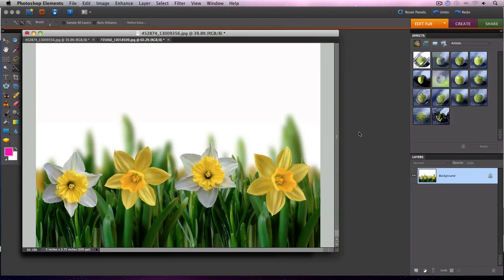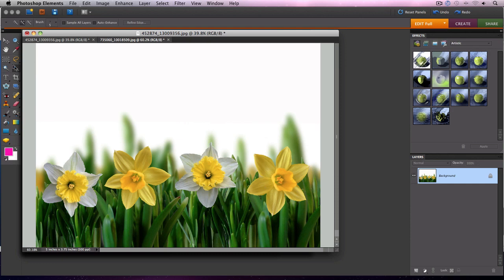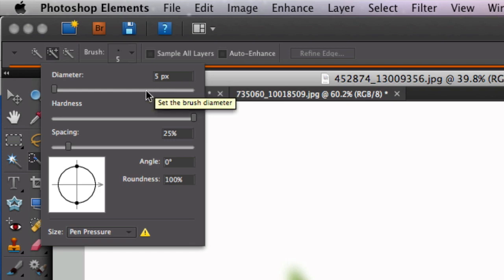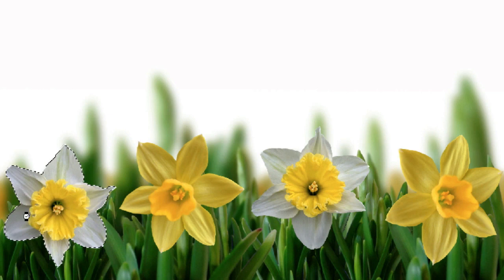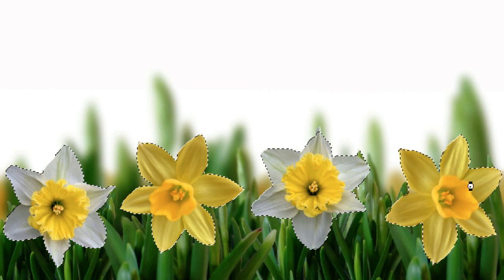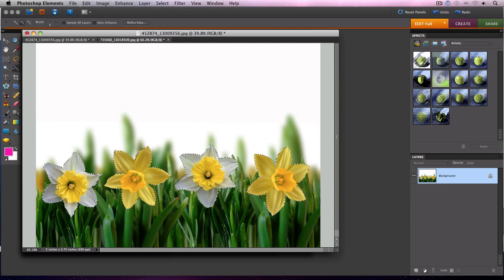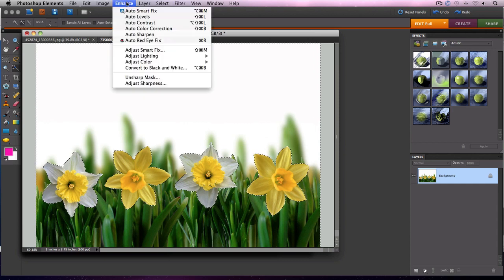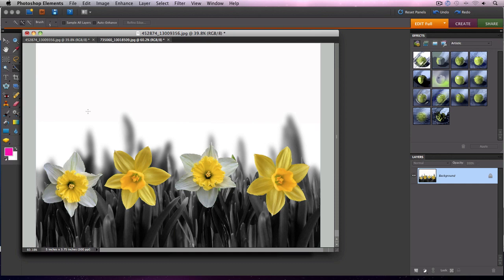Convert Background To Black & White-Mac Photoshop Elements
Learn how to convert the background of an image to black and white using Photoshop Elements for the Mac. Make sure and visit us at Mac Screencast Library for lots of great tutorials on getting the most out of your Mac.